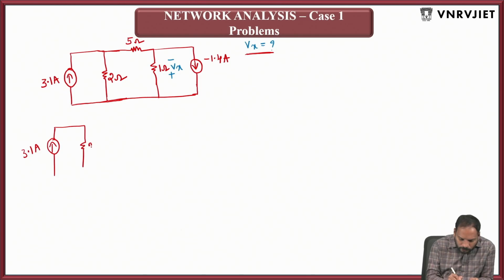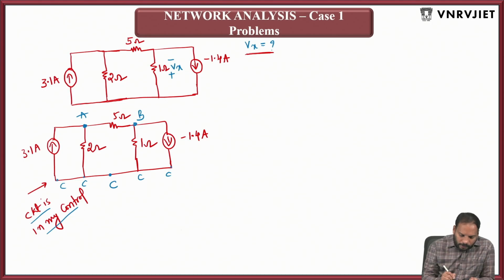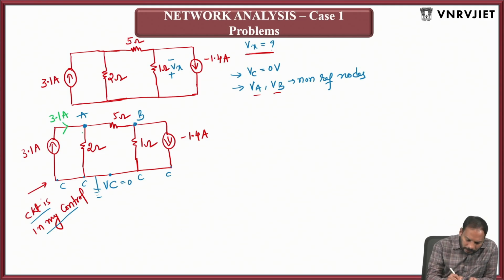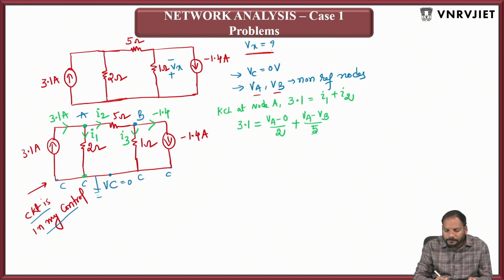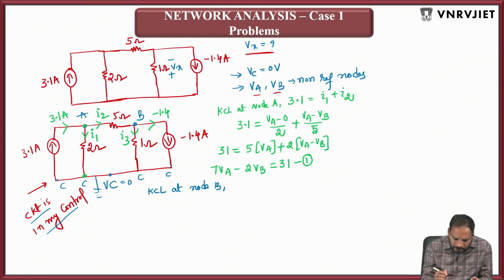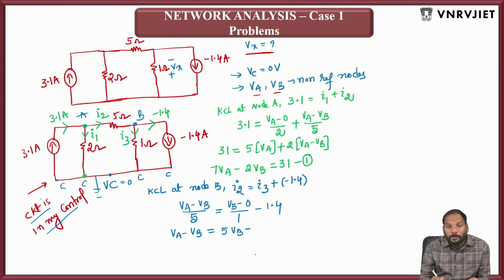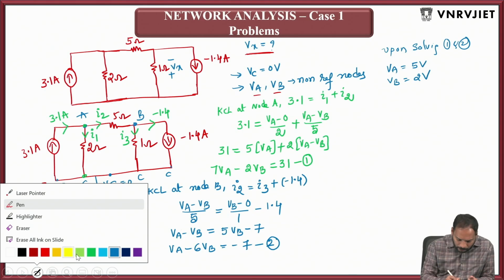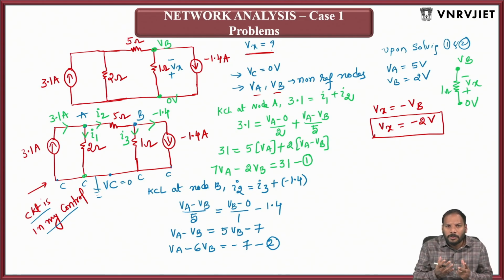Nodal Analysis - Case 1 Problems _Conti...by Dr. E Vijaya Babu